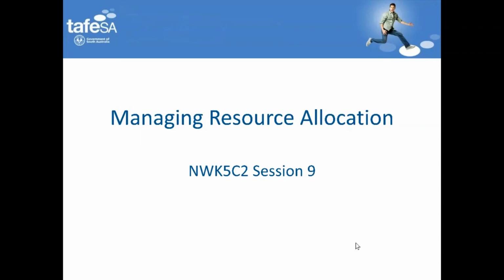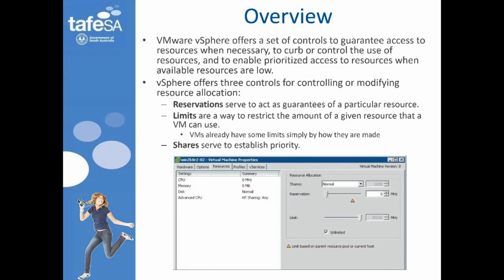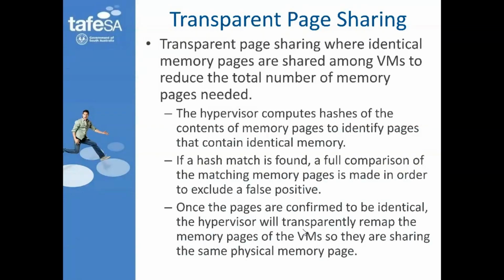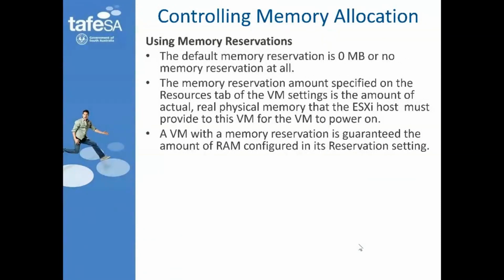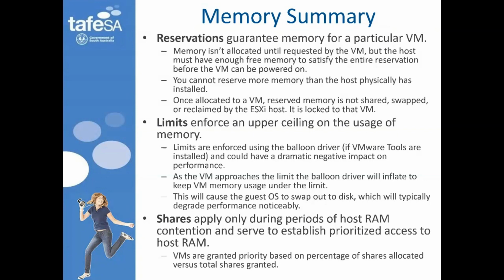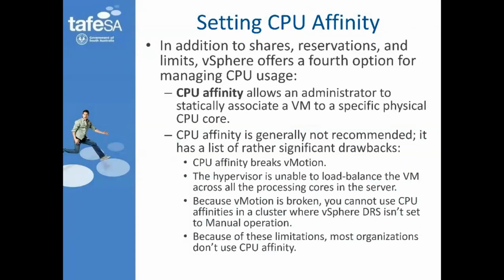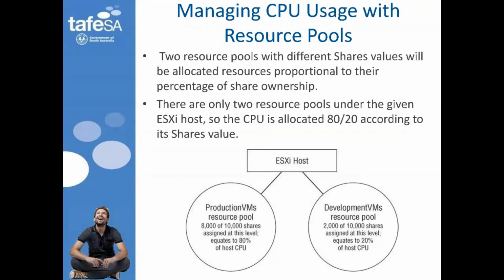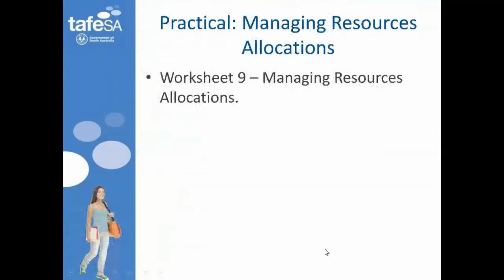NWK5C2HVS Session 9 Managing Resource Allocation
Manage VM memory allocation
Manage CPU utilization
Create and manage resource pools
Control network and storage I/O utilization
vSphere